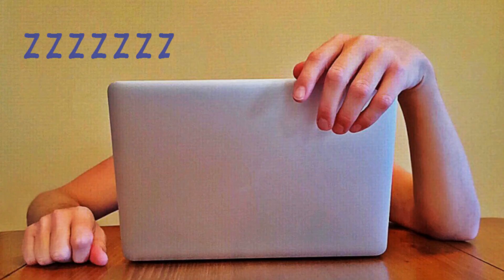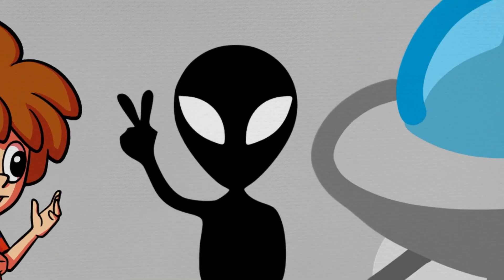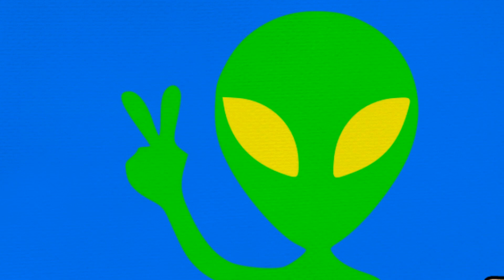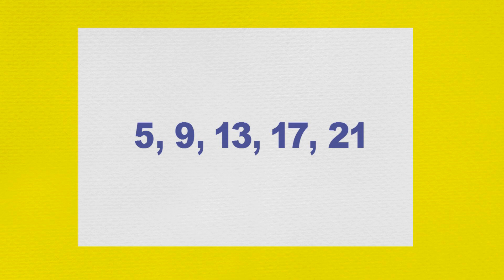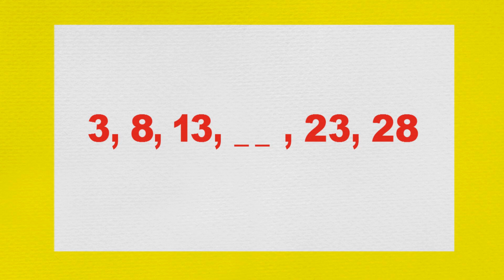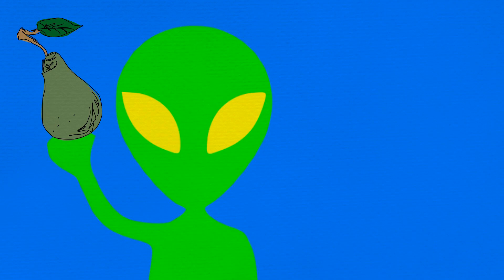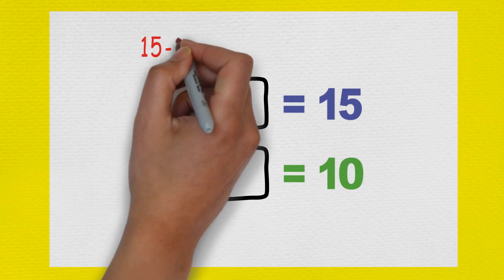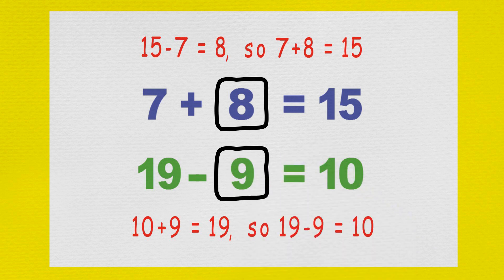2.5.1 Patterns & Algebra Year 2 Level - Maths For Kids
2.5.1 Max has a weird dream about number patterns, involving animals and a friendly alien from outer space.

1. Whole Numbers
2. Addition & Subtraction
3. Multiplication & Division
4. Fractions & Decimals
5. Patterns & Algebra
6. Measurement & Geometry
7. Data & Chance